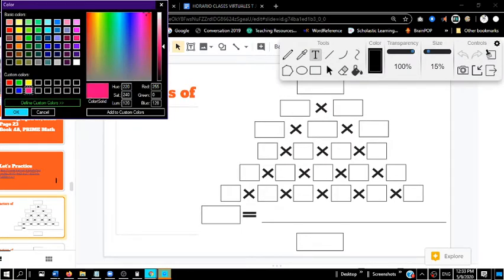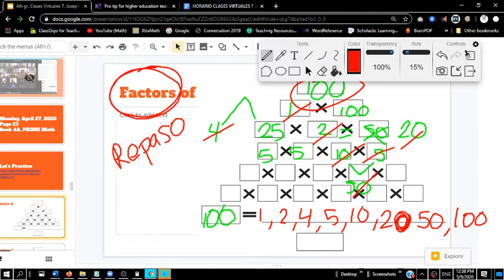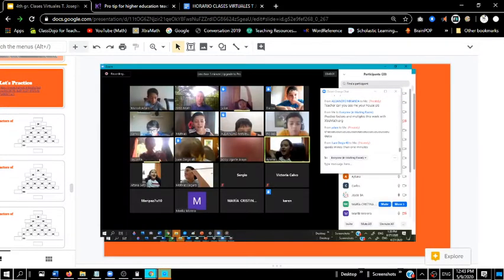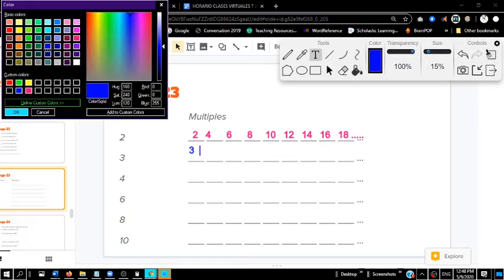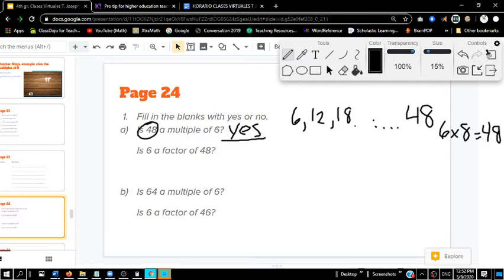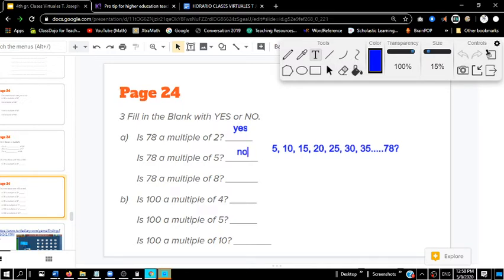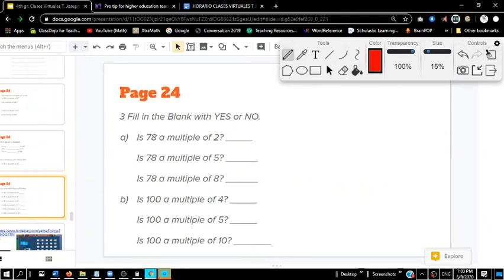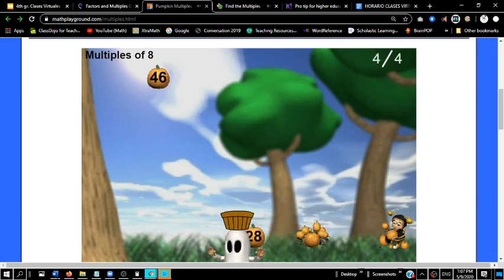4th gr. Multiples (and a review of factors), April 27, 2020, Page 23, Book 4A, PRIME Math, T. Joseph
slash the multiples like a ninja!

Find the Multiples is an exciting mathematical game for young students to polish their skills with multiples of numbers. This game has many rounds, each with a different set of numbers. Players have to click on all the multiples of a given number in the grid. There's a time limit, so that makes things even more edgy. Students are surely going to love this experience.

Find the multiple by catching it in a basket on your head. The multiples fall from the sky, but be careful, some are tricks!

Click on a number to move it between the left and right squares. Numbers in the right grid can be dragged to reorder them. Aim to make the longest possible chain where each number is a factor or a multiple of its predecessor. Each number may be used once only. Chains are bracketed in green. Blue numbers are not part of a chain

recorta los múltiplos como un ninja!

Find the Multiples es un juego matemático emocionante para que los jóvenes estudiantes puedan pulir sus habilidades con múltiples números. Este juego tiene muchas rondas, cada una con un conjunto diferente de números. Los jugadores deben hacer clic en todos los múltiplos de un número dado en la cuadrícula. Hay un límite de tiempo, lo que hace que las cosas sean aún más nerviosas. Los estudiantes seguramente amarán esta experiencia.

Encuentra el múltiplo atrapándolo en una canasta sobre tu cabeza. Los múltiplos caen del cielo, pero ten cuidado, ¡algunos son trucos!

Haga clic en un número para moverlo entre los cuadrados izquierdo y derecho. Los números en la cuadrícula derecha se pueden arrastrar para reordenarlos. Apunta a hacer la cadena más larga posible donde cada número sea un factor o un múltiplo de su predecesor. Cada número puede usarse una sola vez. Las cadenas están entre corchetes en verde. Los números azules no son parte de una cadena